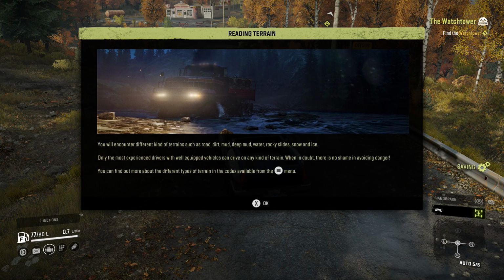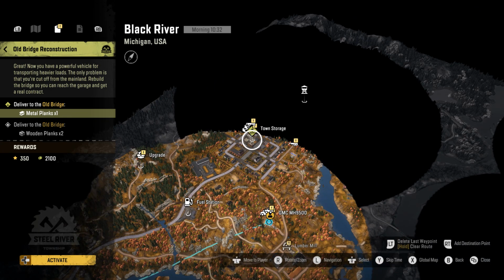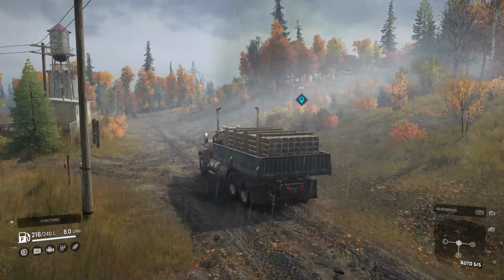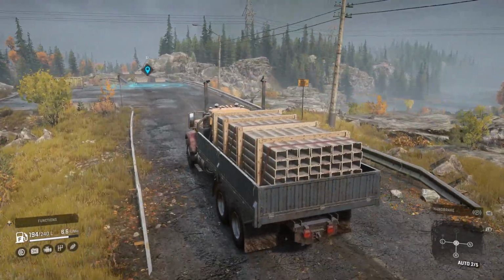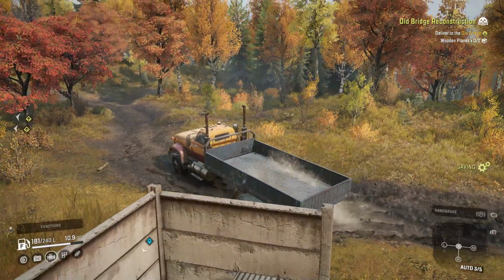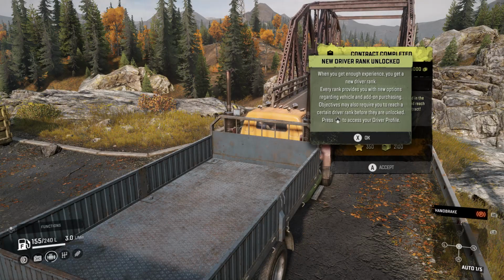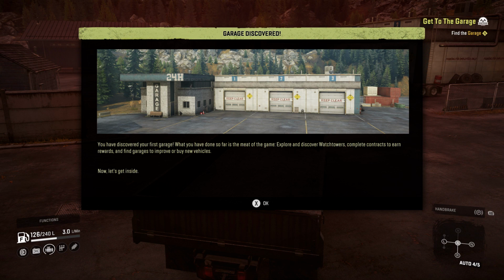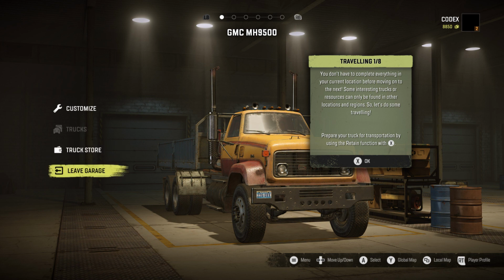SnowRunner - First Mission / Map and Garage. PC /PS4 /XBOX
Snow Runners - First opening mission and first Look at the game